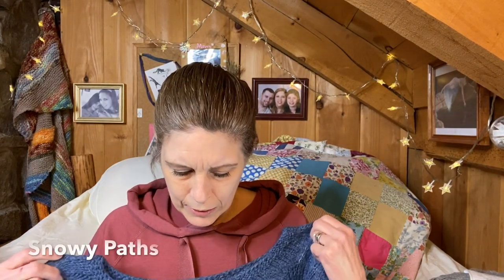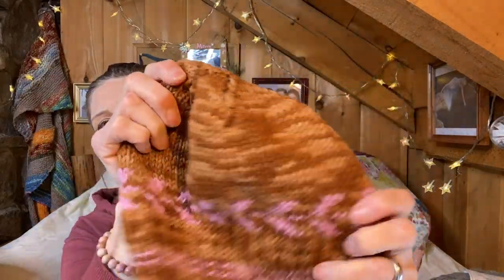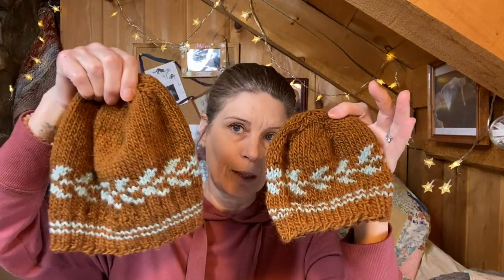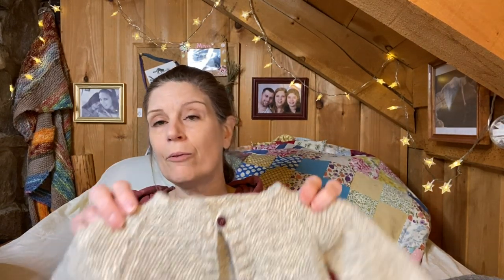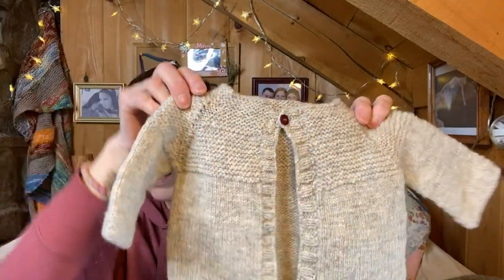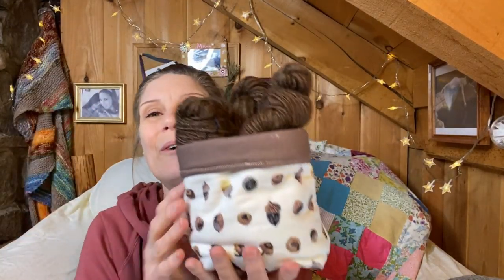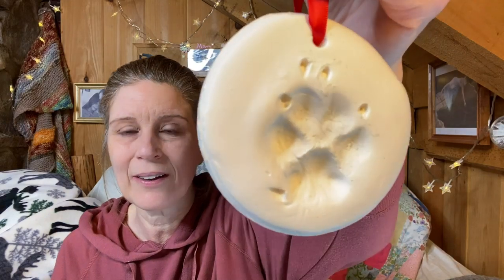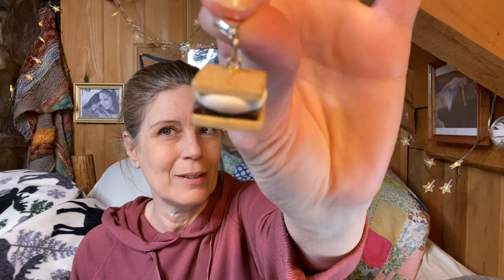Knitting Podcast The Autumn Acorn Knits Handmade Christmas Episode 36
It was a beautiful handmade Christmas and I want to tell you all about it as well as show you my latest finished knitting projects and some acquisitions. I'm also giving away some naturally dyed yarn and an adorable Smore's progress keeper kindly donated by Kayla of "The Angora Moose". Don't forget to enter!!
The Angora Moose:

Emilia - Milas Sweet Makes
Angela - YouTube Podcast - Felici Fibers:

It's an awesome yarn and pattern club where you sign up to receive the most gorgeous yarns and patterns at your doorstep every month. The best part for me is the element of surprise. Every month feels like my birthday when my box arrives!!
If you'd like to try KnitCrate out for yourself, I do hope you'll use my link. I really appreciate it!!

Here are some of the ways:
THE AUTUMN ACORN

CRAFT A LIVING
Instagram - @craftaliving- to learn more about how introverts and HSP's survive on a daily basis and how to start your very own online crafty business.